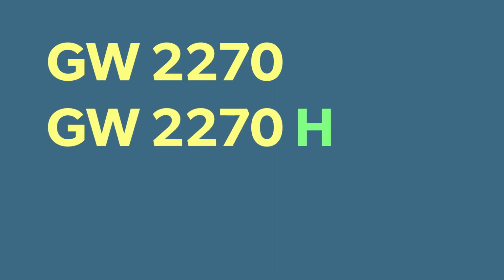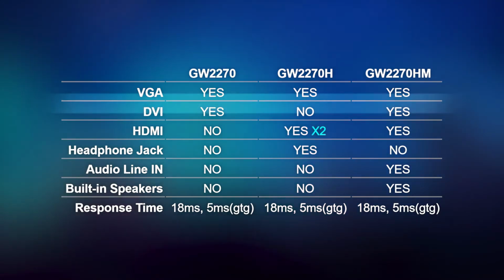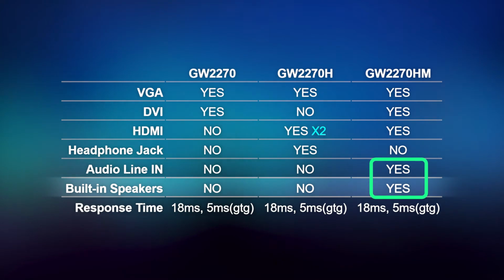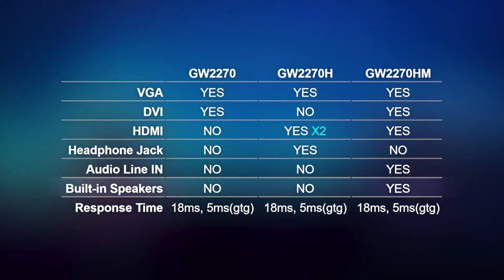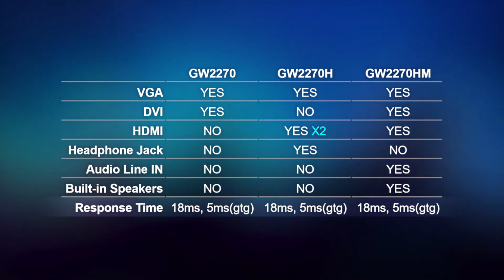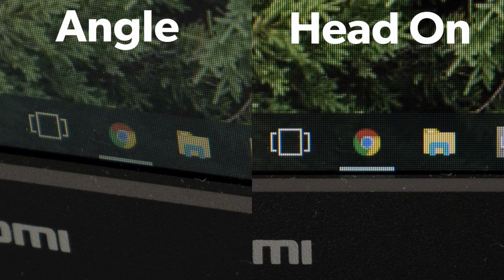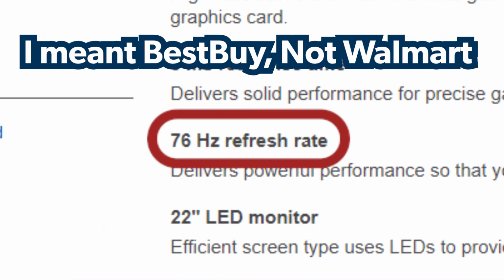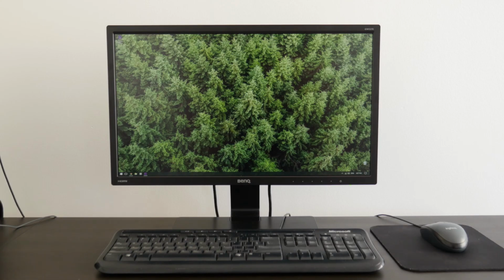Benq GW2270HM (2270, 2270H, 2270HM Differences)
Review and comparison